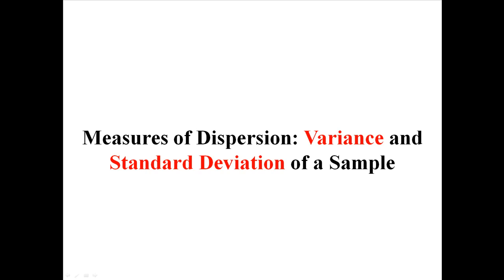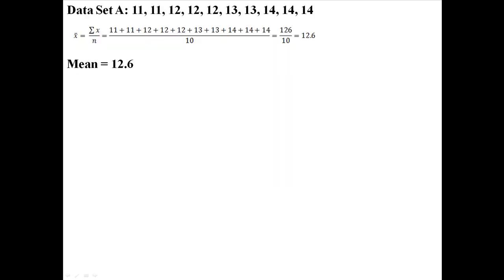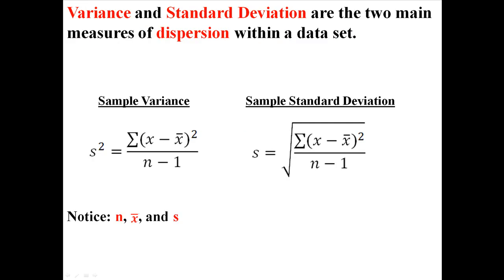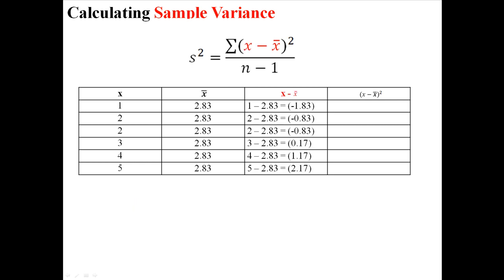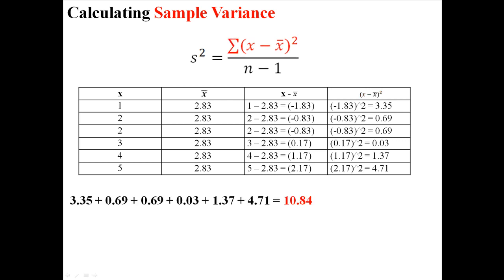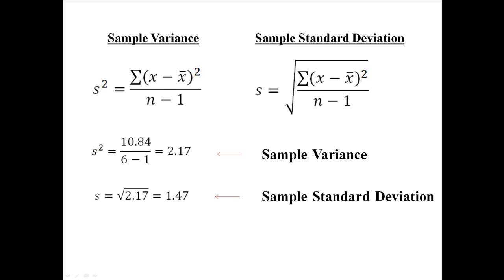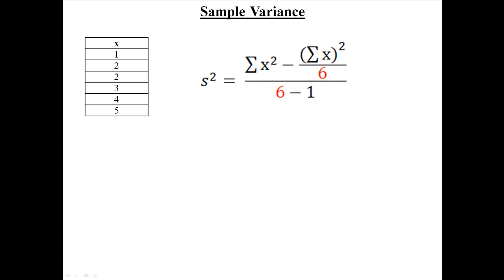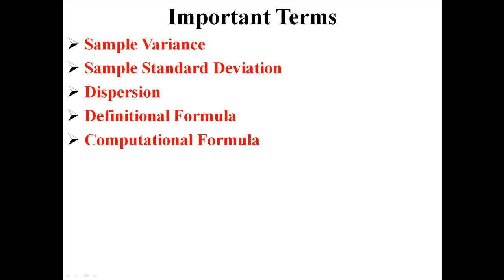Variance and Standard Deviation of a Sample